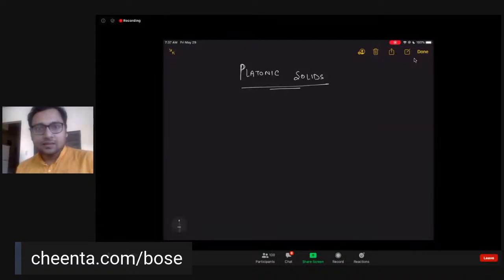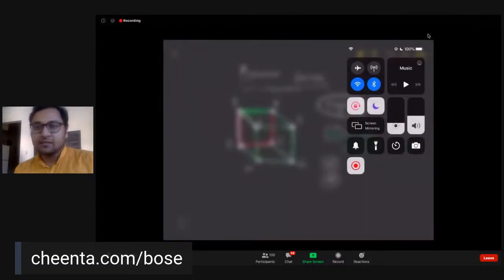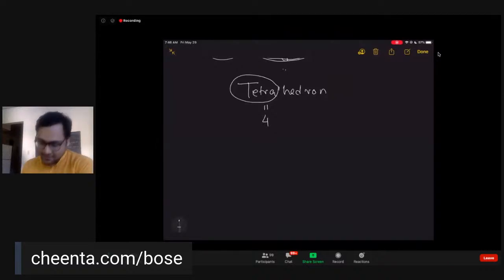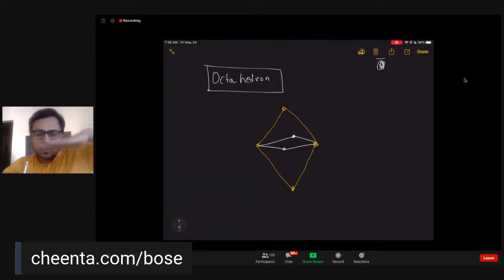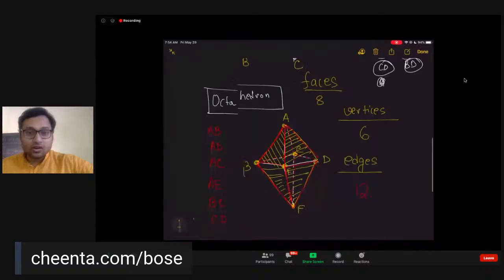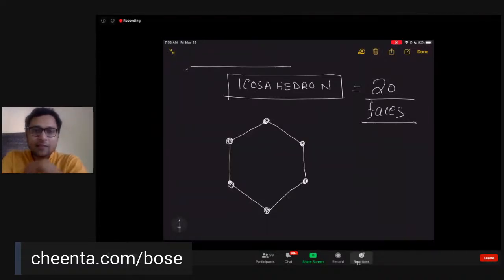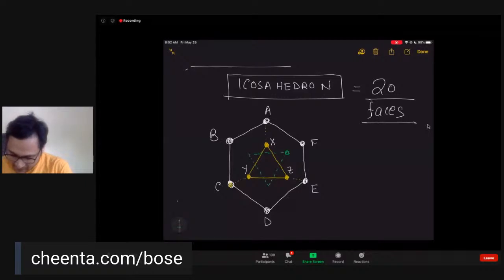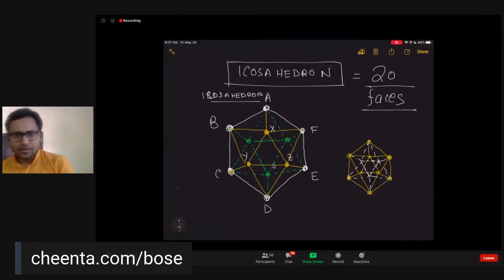Bose Maths Olympiad Workshop - Class 1 to 4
Bose Maths Olympiad (powered by cheenta.com) is coming up in July. This is the second online workshop for that.

6 PM Class 1 to 4